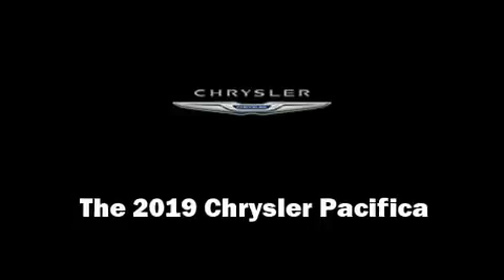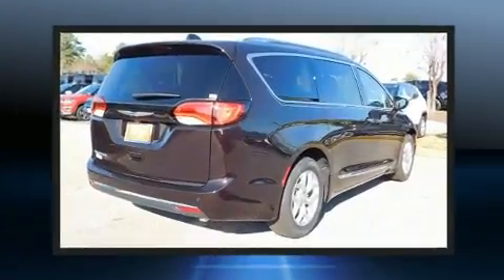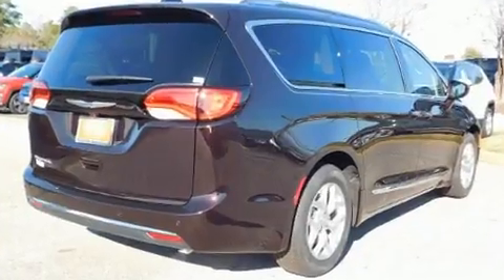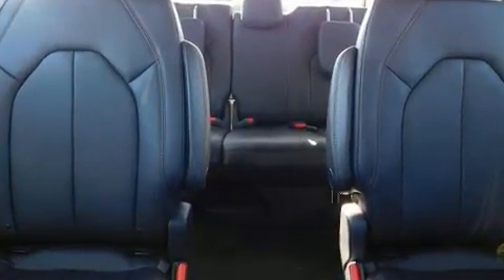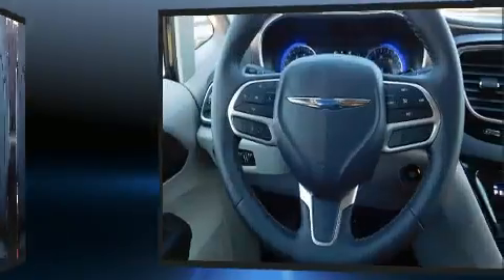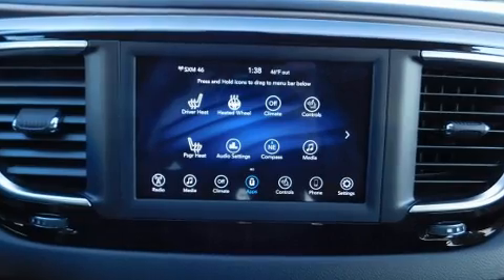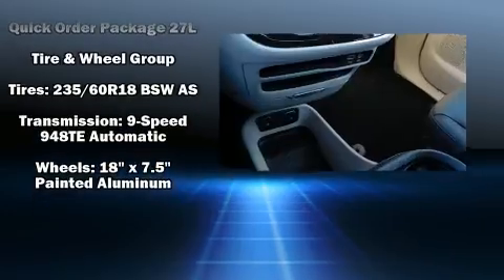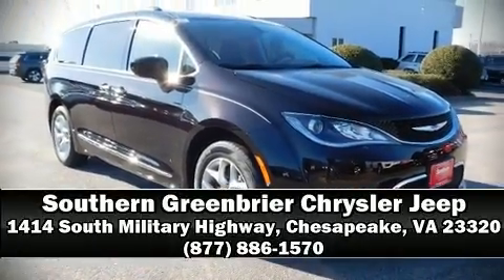2019 Chrysler Pacifica TOURING L in Chesapeake, VA 23320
Get excited about the 2019 Chrysler Pacifica. Smooth gearshifts are achieved thanks to the refined 6 cylinder engine, and for added security, dynamic Stability Control supplements the drivetrain. Comfort and convenience were prioritized within, evidenced by amenities such as: front and rear reading lights, adjustable headrests in all seating positions, a leather steering wheel, an automatic dimming rear-view mirror, a blind spot monitoring system, power door mirrors and heated door mirrors, and cruise control. Storage solutions are integrated throughout the interior, demonstrating thoughtful attention to detail. Chrysler also prioritized safety and security by including: dual front impact airbags, front side impact airbags, traction control, brake assist, a security system, and 4 wheel disc brakes with ABS. You'll never lose visibility with rain sensing wipers, which activate automatically when the drops start to fall. Our sales staff will help you find the vehicle that you've been searching for. We'd be happy to answer any questions that you may have.